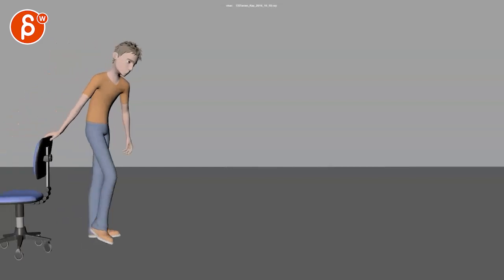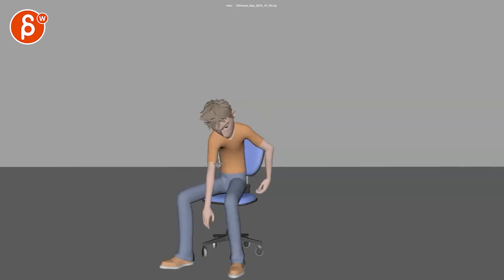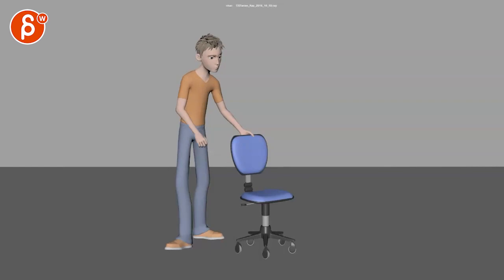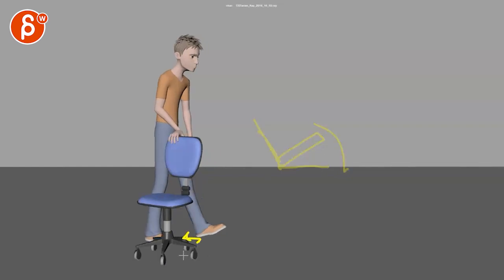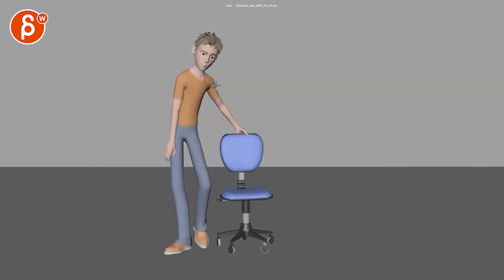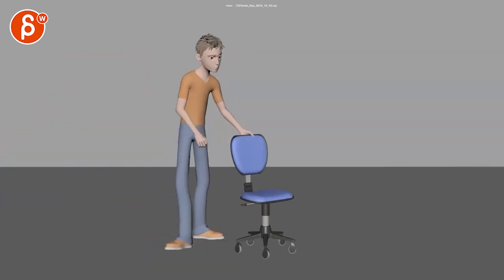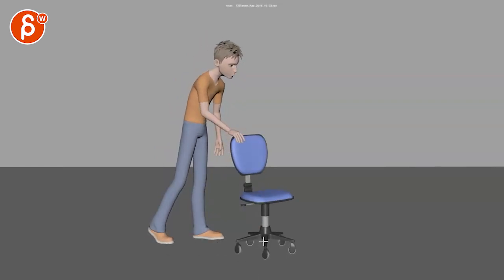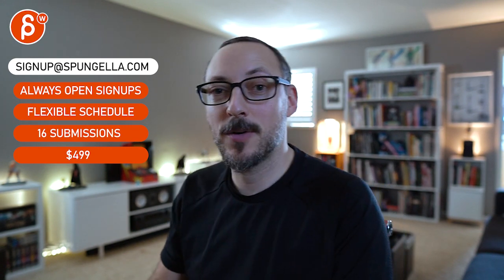Animation Workshop Feedback - Charlie #2 (2023)